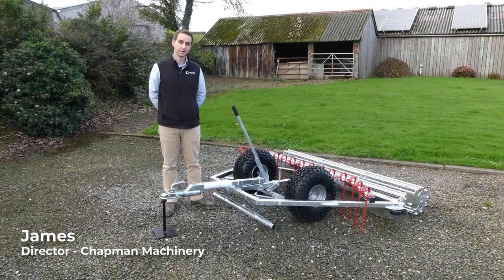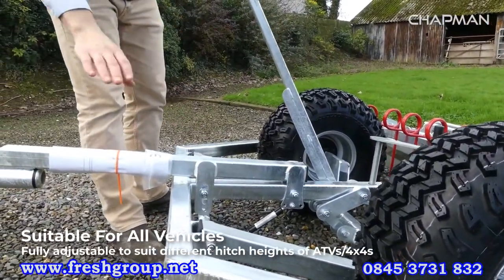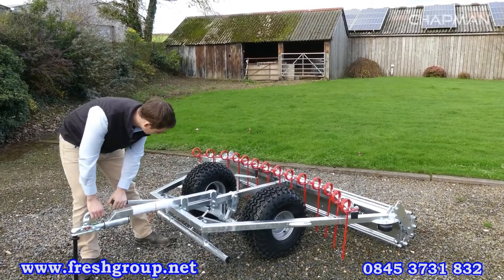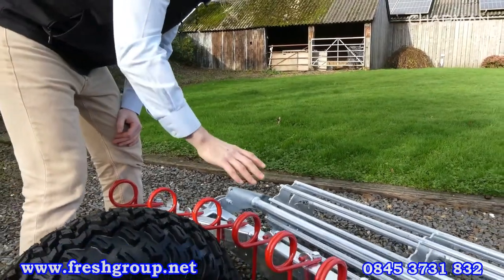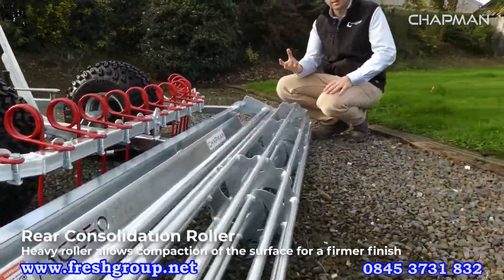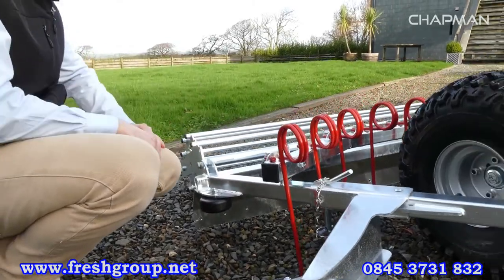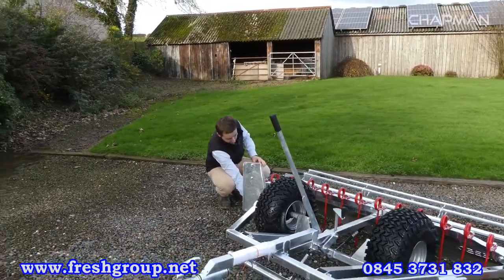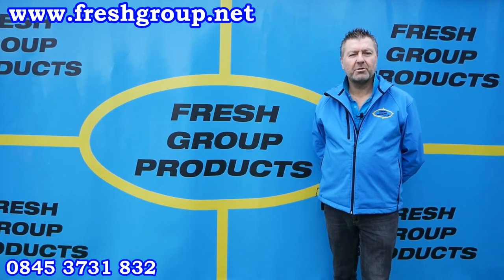Arena Leveller Overview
An arena leveller is sometimes known as a menage leveller or menage grader. Arena surfaces, sand schools, gallops, indoor and outdoor riding surfaces that can consist of a variation of silica sand, rubber, wax, fibre, foam and clothing materials, all need to be maintained with an arena leveller. Whatever your requirements are, we can advise on the right arena leveller set up.

Why is it so important to level and maintain your horse arena correctly?
Arena maintenance is very important. A riding school is quite often the biggest individual investment a horse owner, equestrian livery or stud yard will make, so it is vitally important to maintain it properly, otherwise, this could result in more substantial cost a few years down the line.

How to set and use the Chapman arena leveller
Let us explain why the Chapman MG250 arena leveller does the job quickly, easily and more importantly properly. This high-quality arena leveller is supplied as a towed unit for use behind an ATV quad bike, UTV, 4 x 4, compact tractors and ride-on lawnmowers. A design feature of this arena grader is the pre-levelling bar which sits in front of the large tracking wheels and is individually adjustable. It is mounted to a gas strut so if the top surface builds up whilst levelling it, this will "give" to reduce top surface drag. The purpose of the bar is to fill the deeper hoof holes before the large tracking wheels fall into a dip.

Key points when using and setting up the arena leveller for the first time:
Arena side scope for dragging in from the kickboards on the riding school where the horse has flicked up the top surface when cantering or trotting. Our unique design enables you to fit it on either side of your arena grader. It is also positioned in front of the menage' tines for immediate agitation by the tines, unlike other arena levellers. When this part of the levelling is done simply position it in its out-of-work mode.

E&OE - supplied with the Manufacturers Warranty